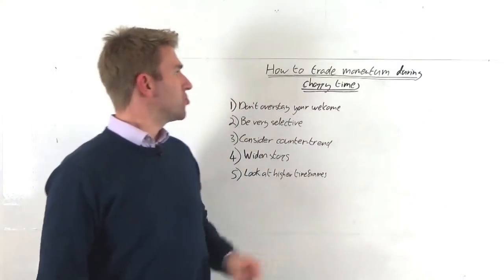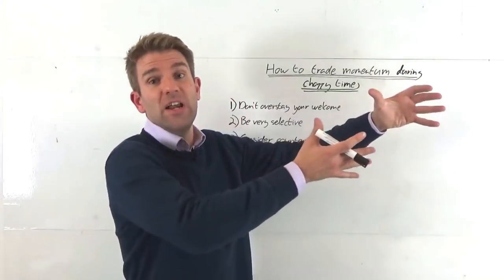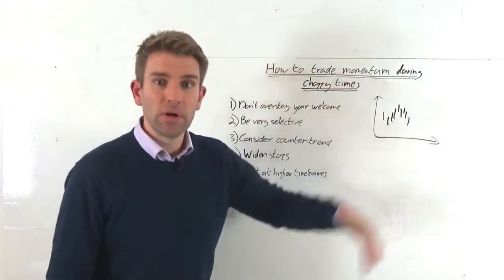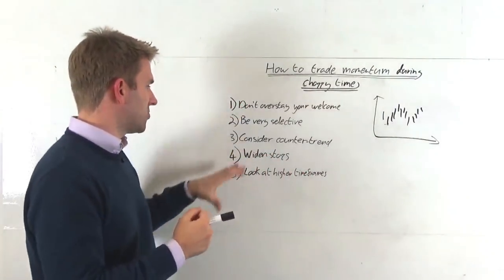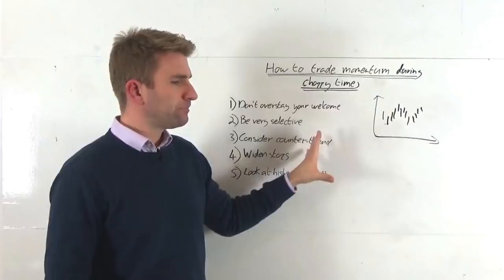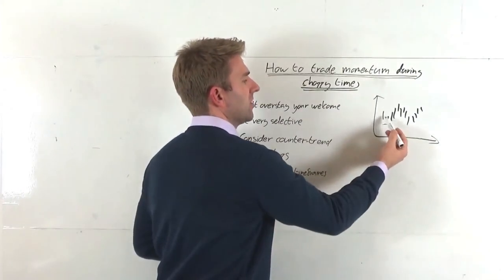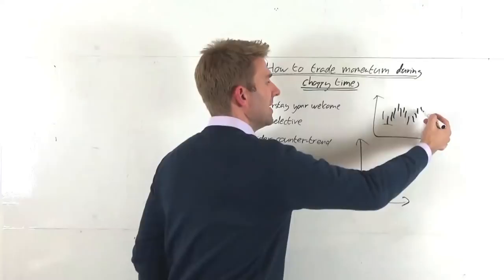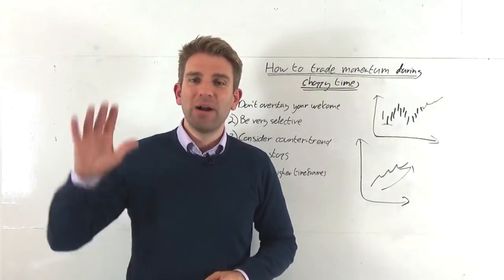How to Trade Momentum During Choppy Times ✅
How to trade momentum during choppy times. How do I not get caught up by moves going against me?  The first thing I will say is that if you can, stay away from choppy markets.  The idea of momentum is that you have everything lining up for you.  If you're chasing some momentum in one direction and trading in the continued direction of that movement you don't want to be in market conditions that are mean reverting.  You get grubby movements that are very tricky to trade.  Here's some tips on how to adapt to trending or choppy conditions while day trading

Tips for trading momentum during choppy times:

1) Don't overstay your welcome
2) Be very selective
3) Consider counter-move
4) Widen Stops
5) Look at higher timeframes

MORE VIDEOS ON MOMENTUM TRADING

Morte Related Videos on Choppy/Sideways Markets

MORE VIDEOS ON TREND TRADING